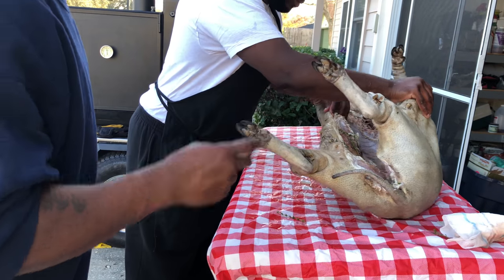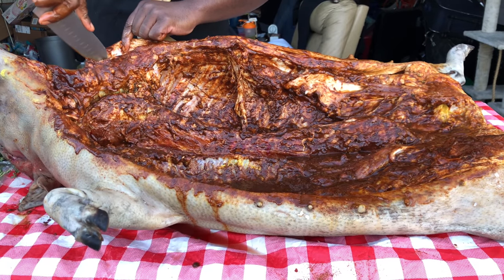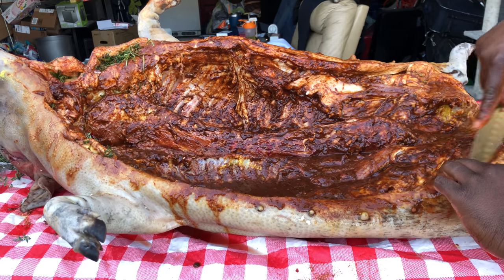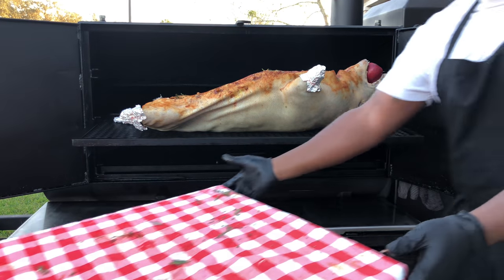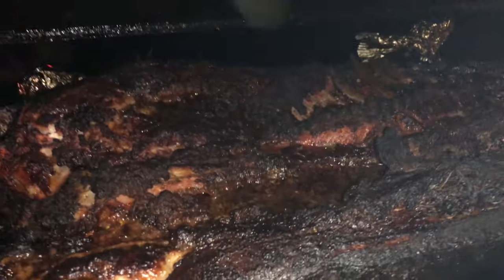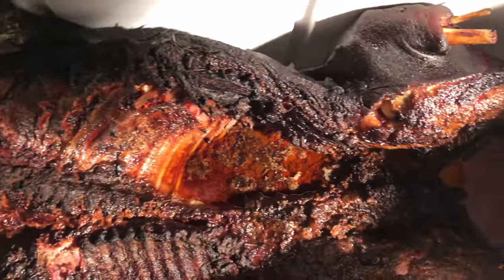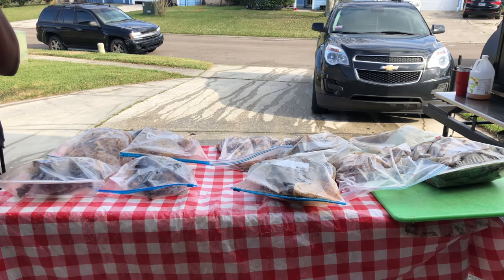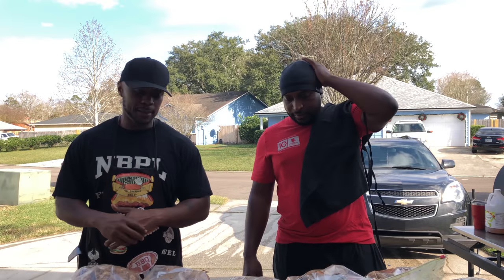Brining and Smoking A Pig pt.2